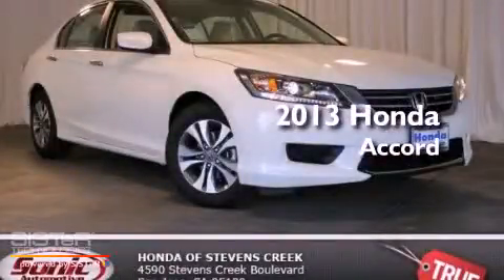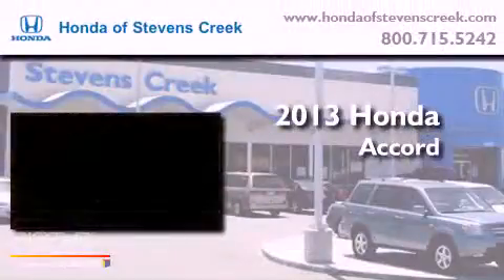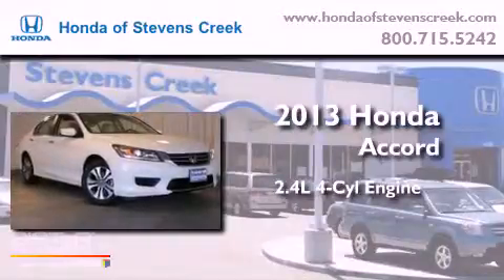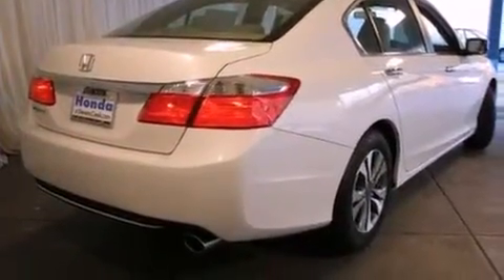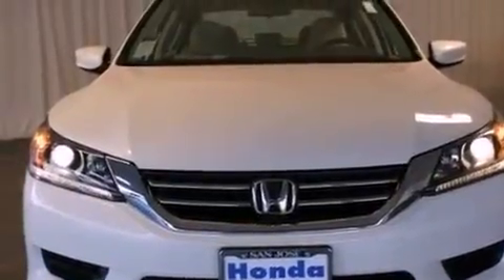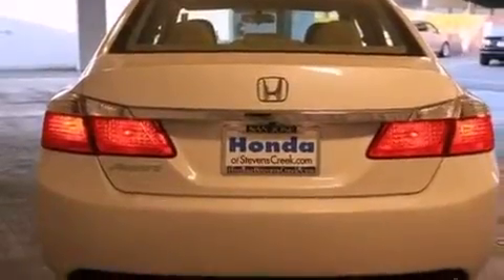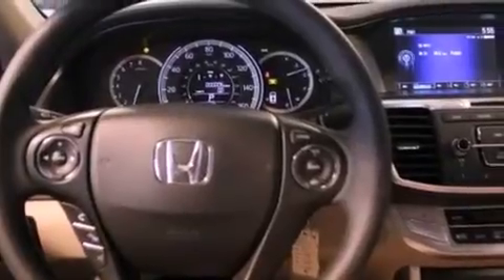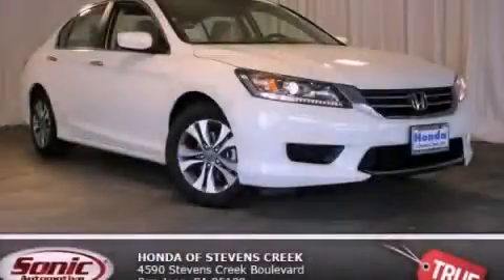2013 Honda Accord San Jose CA 95129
Year : 2013
 Make : Honda
 Model : Accord
 Engine : 2.4L I-4 cyl
 Trans . : Continuously Variable
 Exterior : White

 Interior : Ivory

 2013 Honda Accord San Jose CA